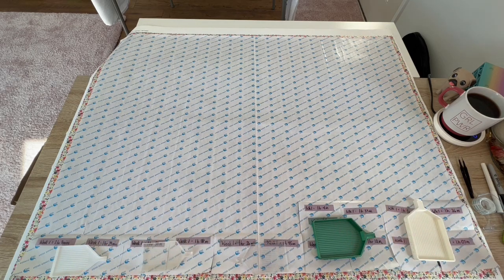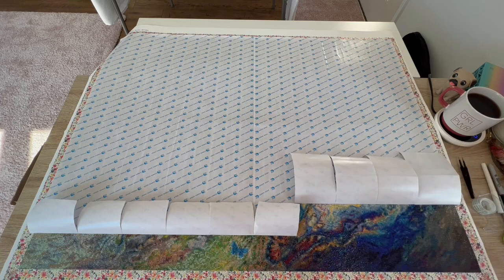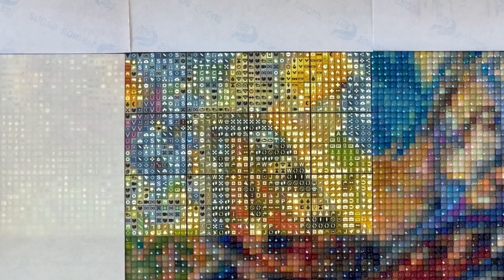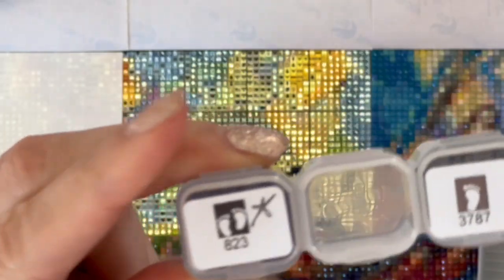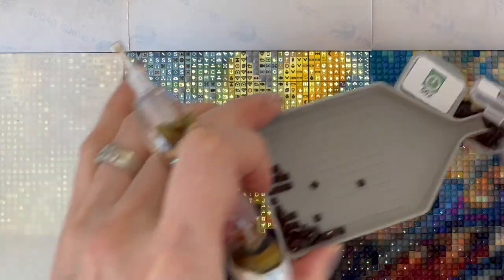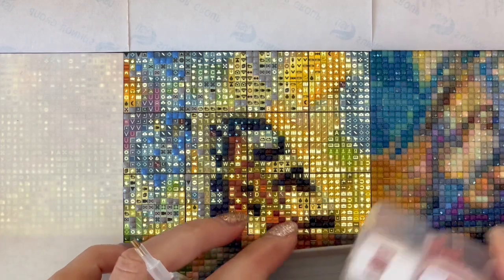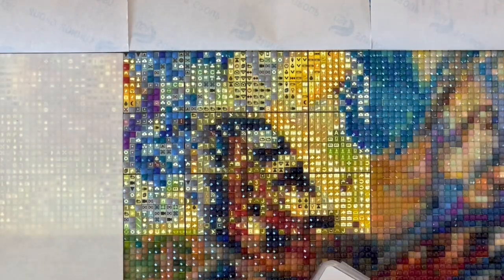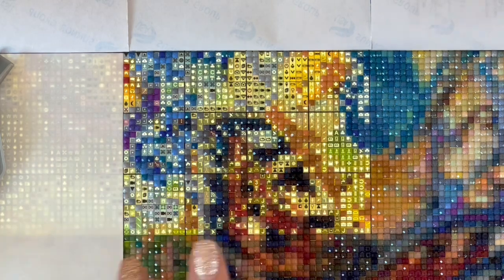Diamond Painting Wip & Chat and Update on my 250 color canvas! “Earth Angel”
Event Information

Check her out ! So many beautiful paintings !

56 Grid Storage Boxes🛍️

Ceramic pen cutter🛍️

Washi Tape 🛍️

Gorilla Putty🛍️

Glue dots🛍️

KIMBA15
This code can be used one time per person. Link to website below!😁

fav70917

Kimba’s Krafts Family and Friends